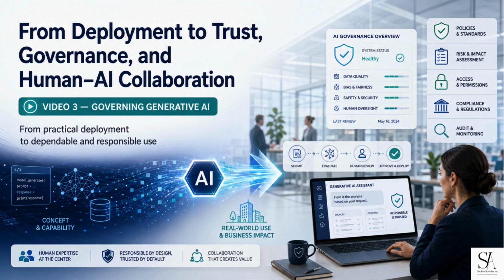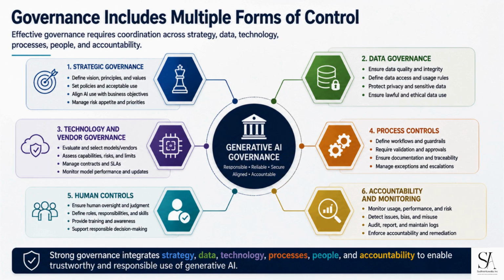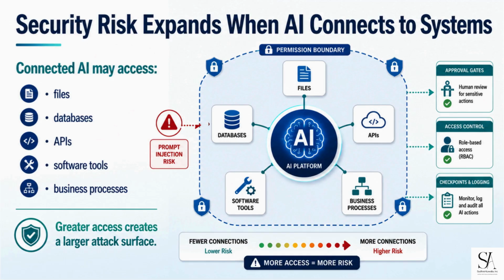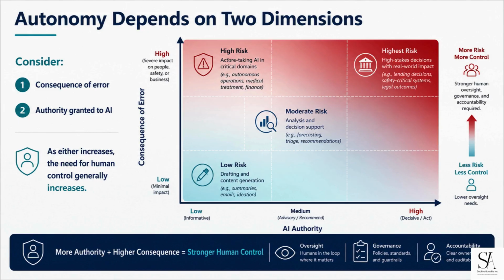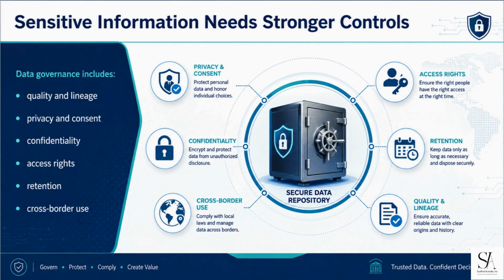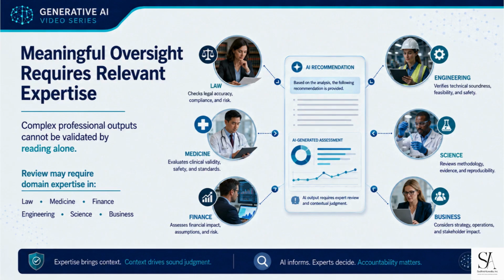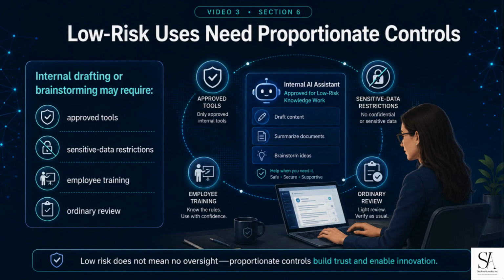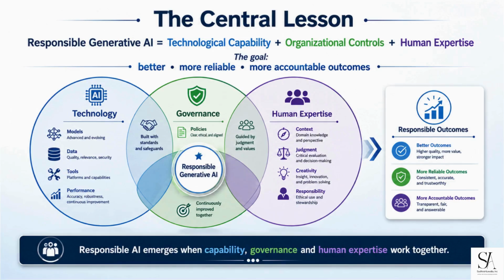Generative AI Governance: Managing Risk, Autonomy & Human Oversight | Video 3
Generative AI can create remarkable value—but technological capability alone does not make an AI system trustworthy.

In **Video 3 of this Generative AI series**, we move beyond model capability and deployment to examine a more difficult question:

**Under what conditions can Generative AI be trusted to operate?**

This video explores the operational limits of Generative AI and the governance, controls, monitoring, and human judgment required to use it responsibly in professional and organizational settings.

We examine why Generative AI remains probabilistic, why hallucinations and bias cannot simply be engineered away, why access to reliable information matters, and why enterprise deployment creates additional challenges involving data, security, infrastructure, cost, regulation, monitoring, and accountability.

We then examine one of the most important questions in AI deployment:

**How much autonomy should an AI system be given?**

The answer depends on both the **consequence of error** and the **authority granted to the system**. Low-risk drafting and brainstorming require very different controls than professional decision support or AI agents that can access systems, change records, call APIs, or initiate actions.

The video develops a practical approach to **Generative AI governance**, covering:

• strategy and risk appetite
• governance authority and decision rights
• AI use-case inventories and risk classification
• data and information governance
• models, vendors and technology architecture
• security and access controls
• testing and validation
• operating procedures
• monitoring and incident management
• auditability and traceability
• human oversight and accountability
• continuous improvement

A central theme is that governance should be **proportionate to risk**. The objective is neither unrestricted automation nor rejection of AI. It is **disciplined deployment**.

Trust does not require an infallible model.

Trust comes from combining:

**Suitable Use Case → Reliable Information → Appropriate Technology → Evaluation → Limited Authority → Proportionate Controls → Monitoring → Human Judgment**

The final sections examine what **meaningful human oversight** actually requires. Simply inserting a human approval step is not enough. Responsible oversight requires people with the expertise, information, authority, and time needed to exercise genuine judgment.

This leads directly to the next stage of the series: **Human–AI Collaboration**—how organizations can move from governing AI to designing better workflows in which AI contributes speed, scale, retrieval, pattern recognition and generation, while people contribute context, expertise, judgment, creativity and accountability.

### CHAPTERS

00:00 — From Deployment to Trust and Governance
15:35 — Operational Limits of Generative AI
33:36 — Managing Limits and Deciding AI Autonomy
47:14 — Governance Controls for Generative AI
1:02:49 — Human Oversight and Accountable Decision-Making
1:18:27 — Completing the Governance Framework: From Control to Responsible Use